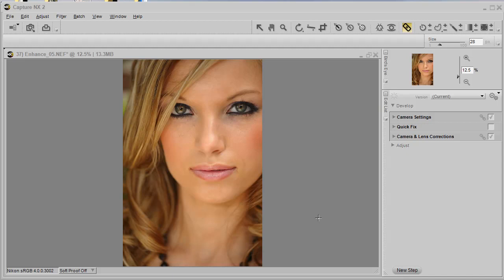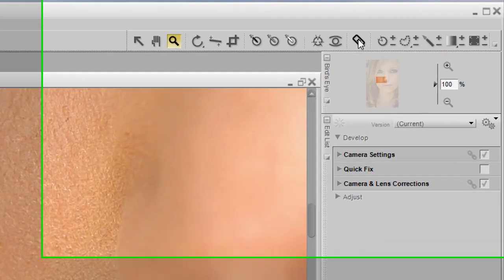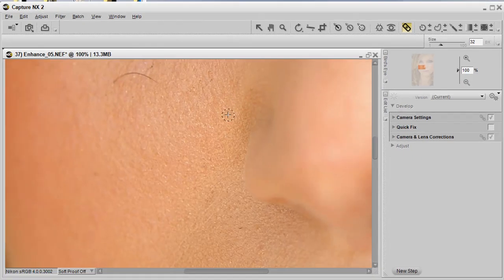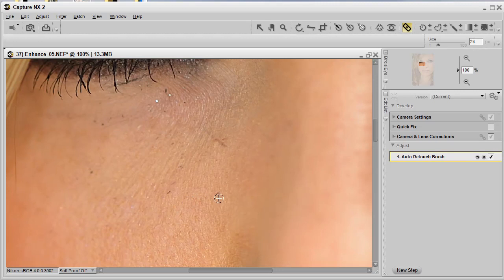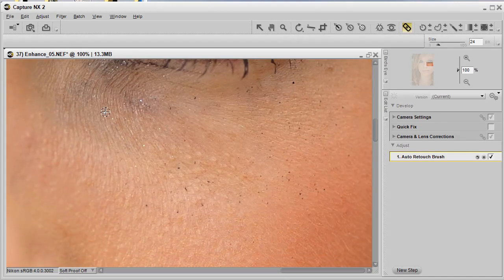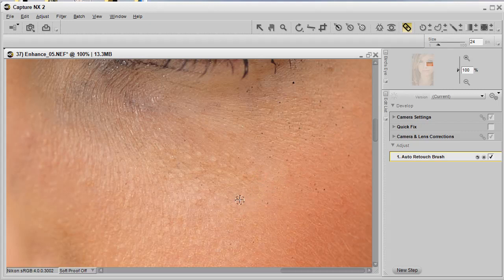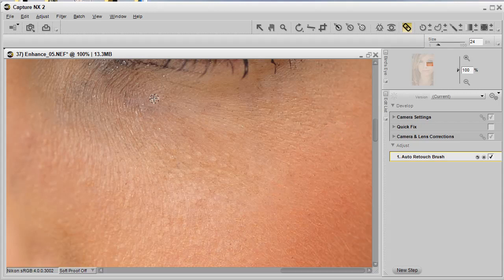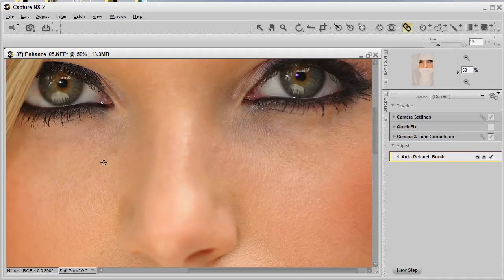Portraits-Part 1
Here is a tutorial about how to use the Auto Retouch Brush to eliminate Blemishes.